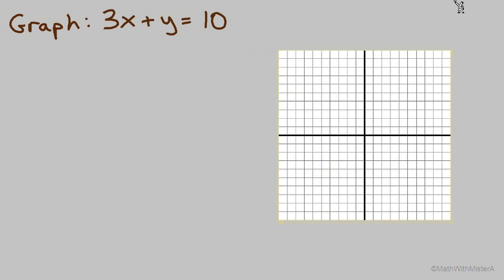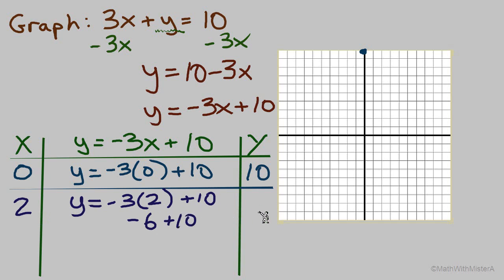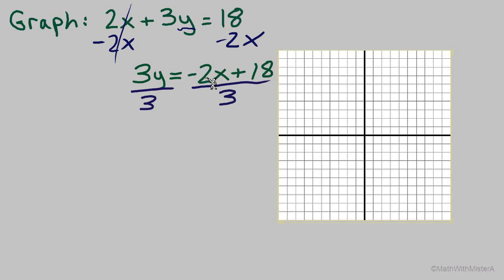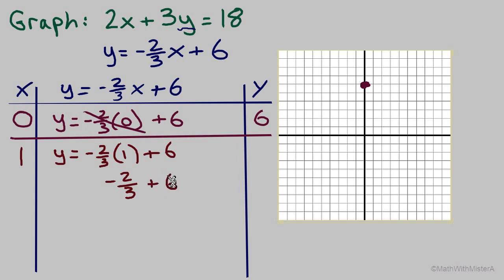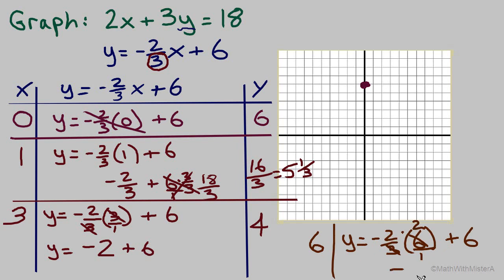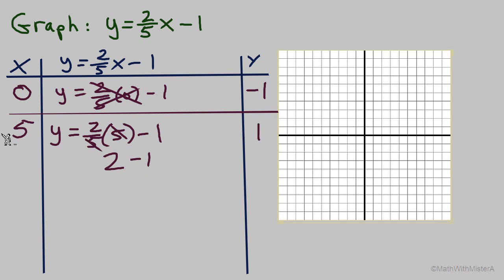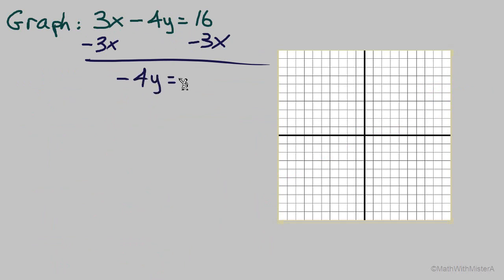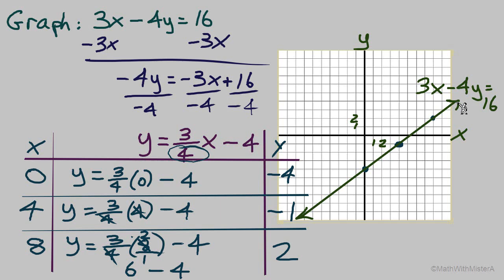Graphing Linear Equations #2 - Solve for Y and Plot Ordered Pairs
This video shows how to graph linear equations by plotting ordered pairs.  Usually, we want to have the equation solved for y to be able to substitute values in place of x to find ordered pairs.  Learn all about it in this video!
Grab a pen a paper and work along with the video.  Remember, you can pause and rewind whenever you want!  :·⌡